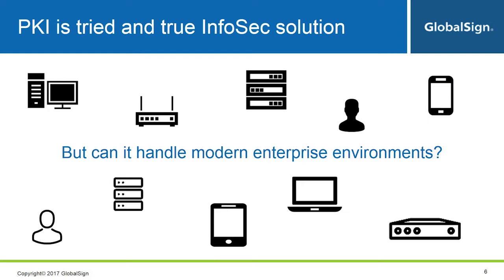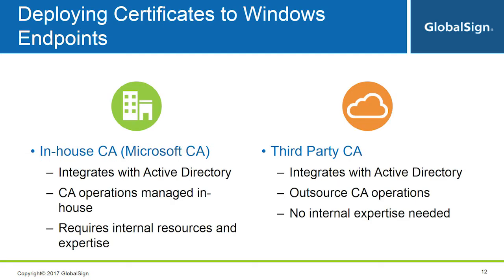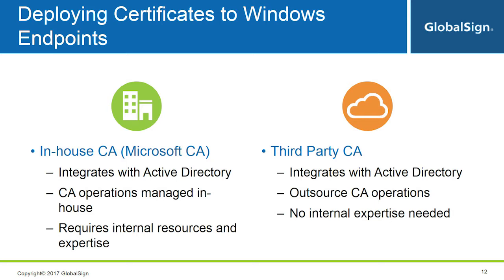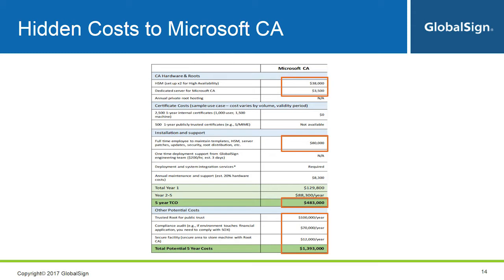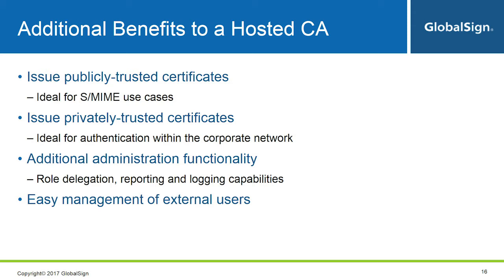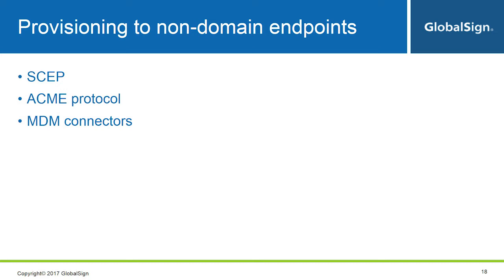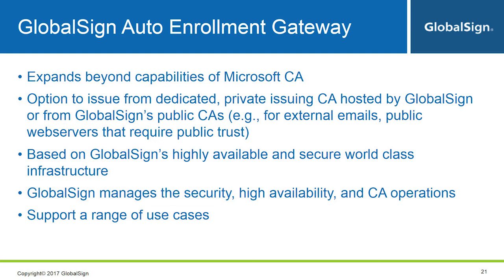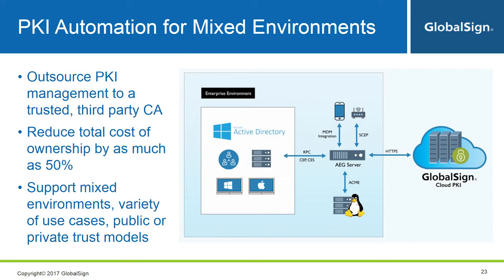PKI Automation for Mixed Endpoints | Webinar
Webinar: Learn how to manage SSL/TLS and S/MIME Certificates in a growing enterprise with multiple endpoints from mobile and IoT to desktop.

Join us for an overview of our latest automation technology that creates a fully automated, managed PKI solution that addresses both scalability and mixed enterprise environments.

For years enterprises have relied on PKI to secure communications and data, but as the number and variety of endpoints within an enterprise continues to grow, so have concerns over whether PKI can handle these new ecosystems without becoming a burden to manage.

Navigate the webinar below.

1:39 What you'll learn today
2:09 PKI: the tried and true solution
4:20 PKI hurdles
6:25 You already have the key pieces
8:03 Active Directory and PKI
9:06 Deploying Certificates to Windows Endpoints
11:12 Running a Microsoft CA is complicated and expensive
15:29 Benefits to Outsourcing a CA
18:30 What about non-Windows?
21:10 How many solutions do I need?
25:00 Use cases
26:30 PKI Automation
28:36 Q: Can i issue both public and private certs on the same appliance?
29:25 Q: is AEG a physical server that I need to have in our data center?
30:00 Q: How can we evaluate AEG as a product?
31:06 Q: Does AEG provide capabilities to renew SSL or S/MIME certificates, renewal deployment on endpoints and life-cycle?
32:03 Q: Is your product is your product able to manage non GlobalSign certificates?
33:18 Q: How do you manage key recovery for S/MIME encryption certificates?
34:47 Q: Do you use ACME the same way that Let's Encrypt does?
35:39 Q: Can you issue certs to my Palo Alto firewalls?

GlobalSign provides PKI and Identity and Access Management services to provide enterprises with a platform to manage internal and external identities for the Internet of Everything. The services allow organizations to deploy secure e-services, manage employee and extended enterprise identities and automate PKI deployments for users, mobile, and machines.